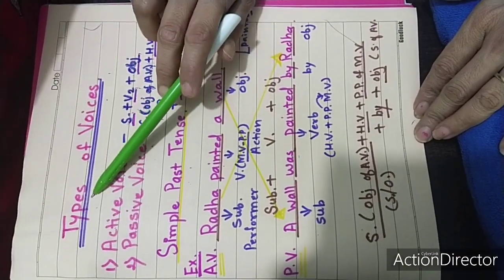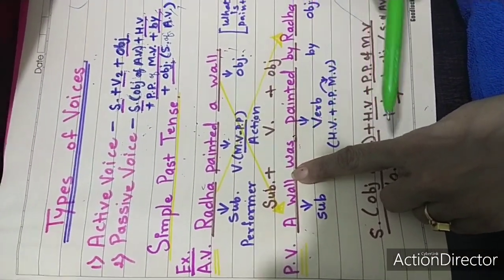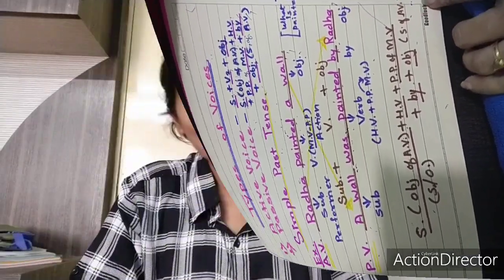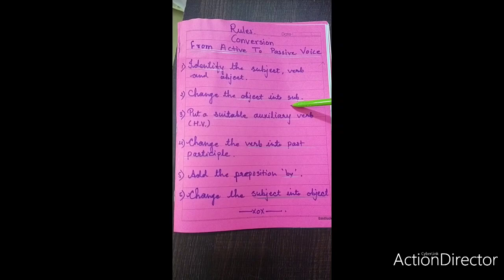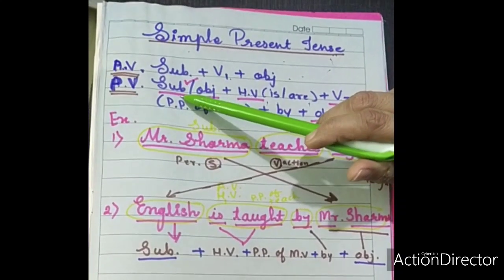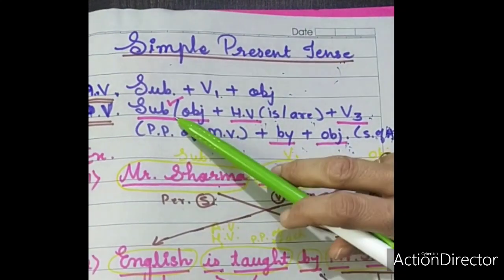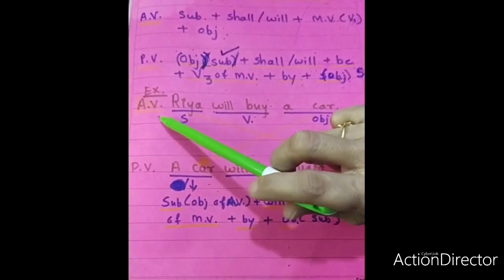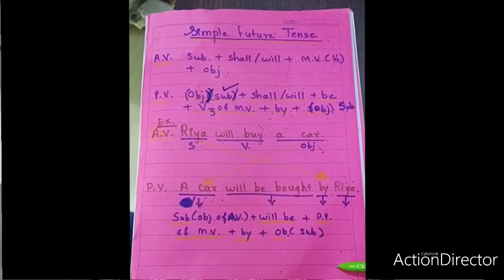Active And Passive Voice - Simple Tenses. (Video 1)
Active and Passive Voice - Simple ( present , past , future) tenses